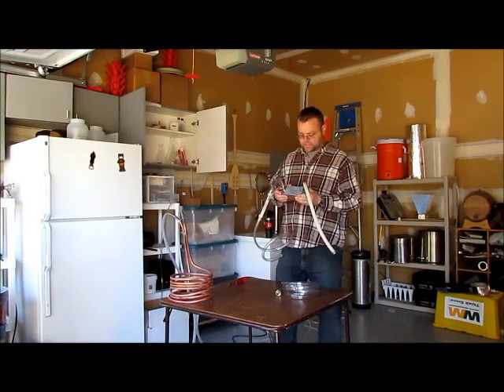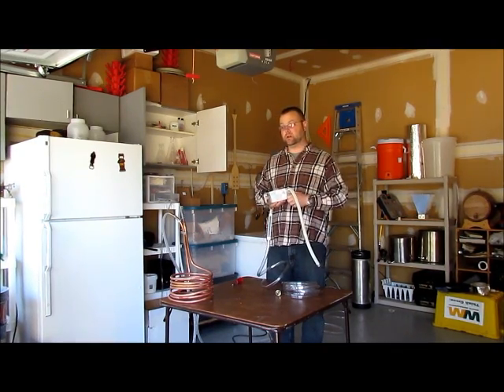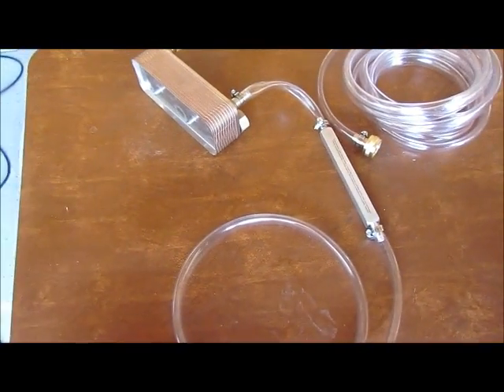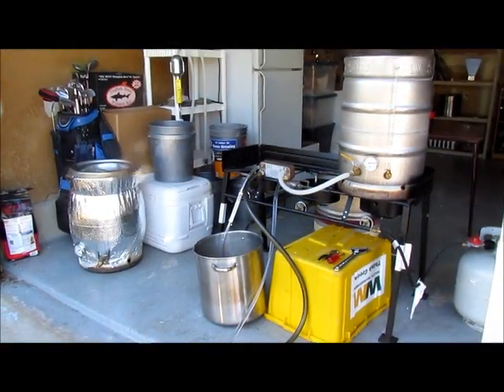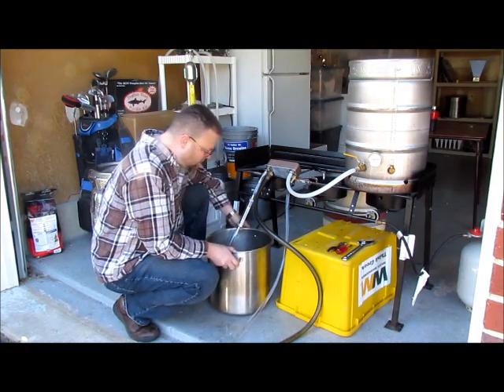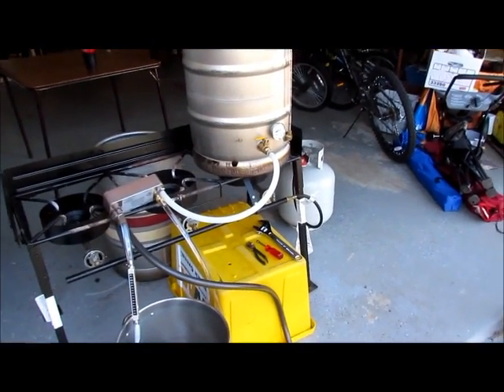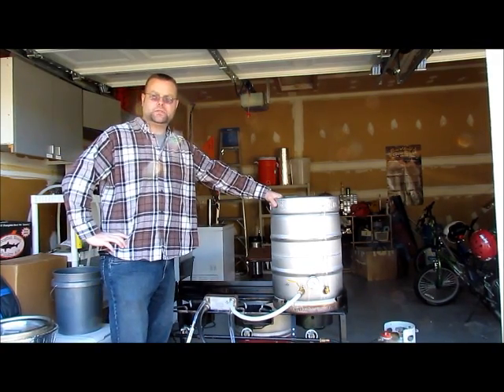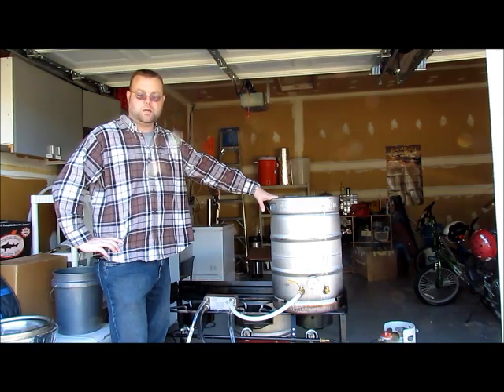How to use a plate chiller for Home Brew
Here we have a simple show and tell on using a 20 plate chiller to cool your wort